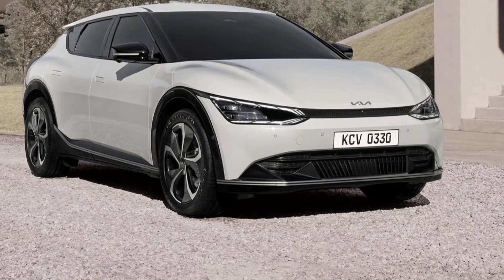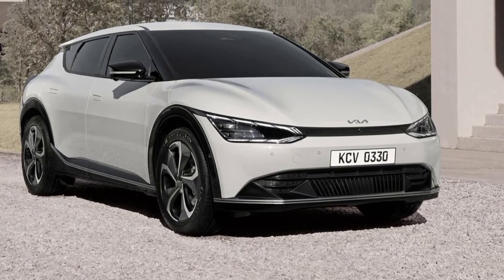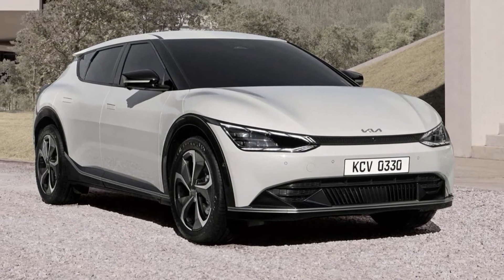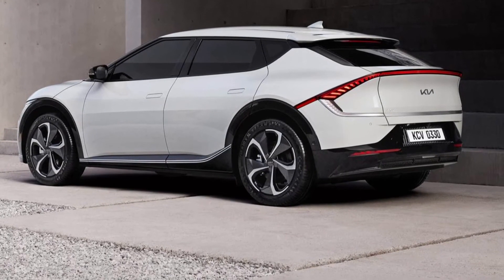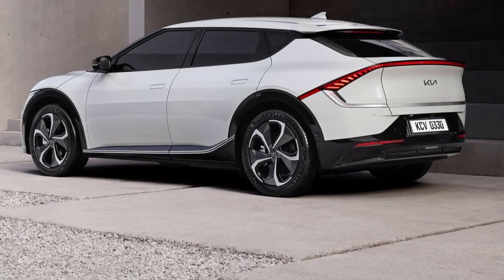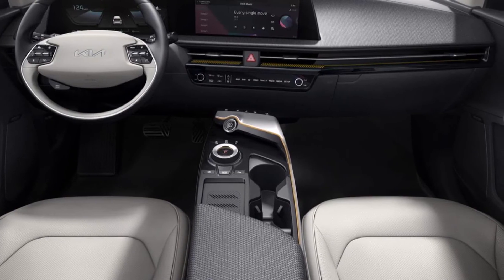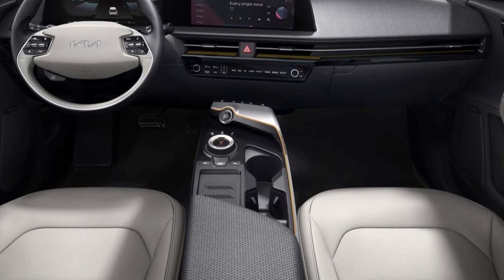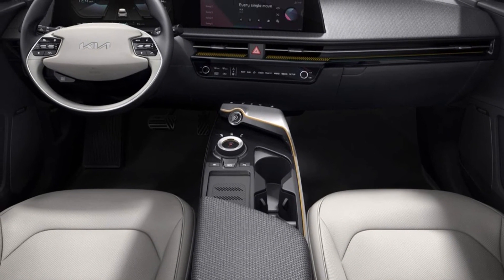2022 Kia EV6 INTERIOR, Design - New Design Philosophy - Opposites United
2022 Kia EV6 INTERIOR, Design - New Design Philosophy - Opposites United
Video is about interior details, and some facts & figures of  Kia EV6